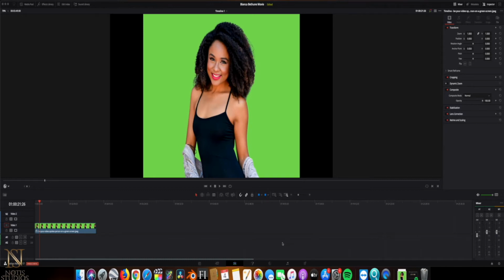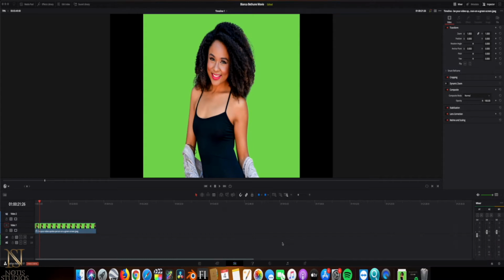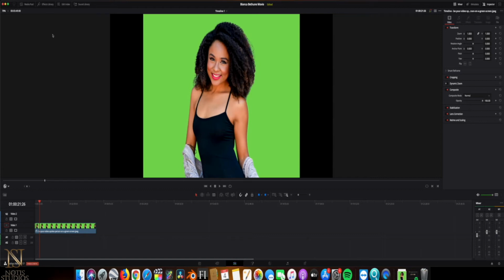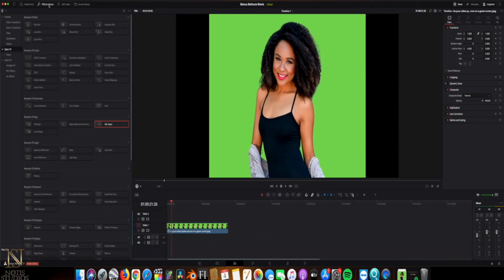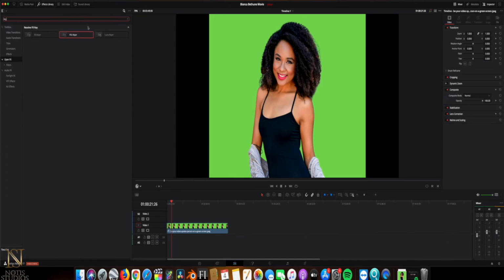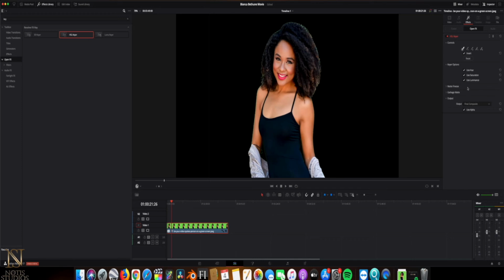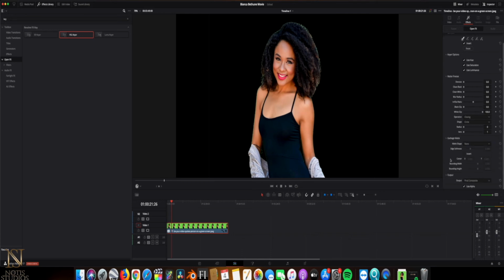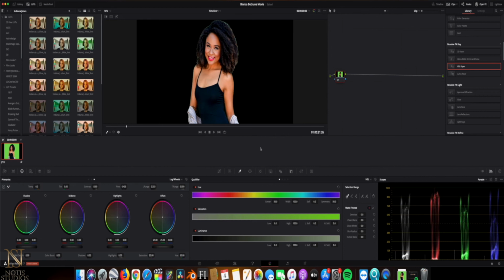How To Chroma Key/Green Screen On Davinci Resolve 17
Hello all Marcus E. Brown from 4Eyez Editing & Color here with a quick tutorial on how to Chroma Key/Green Screen in Davinci Resolve 17

NOTIS STUDIOS
An Oklahoma City Based Film Studio.